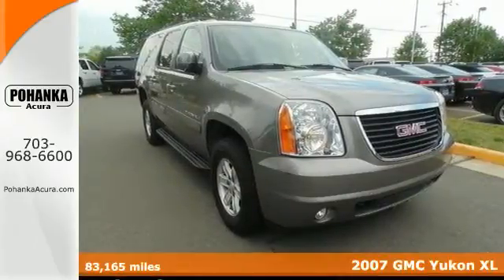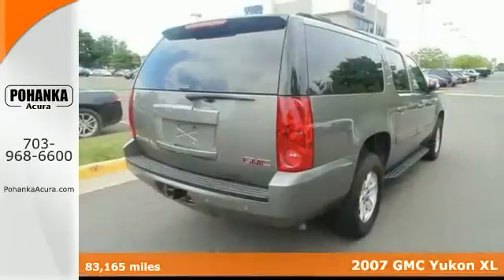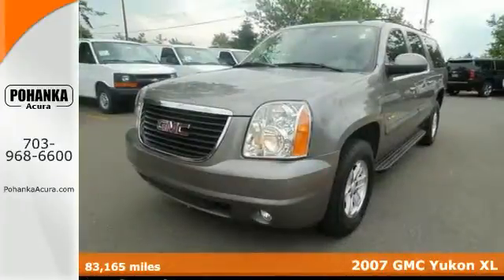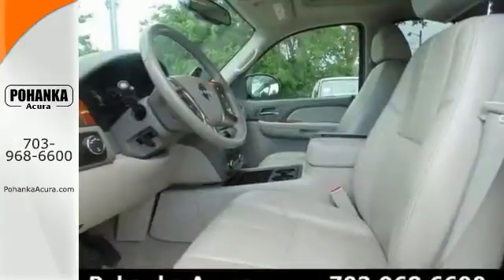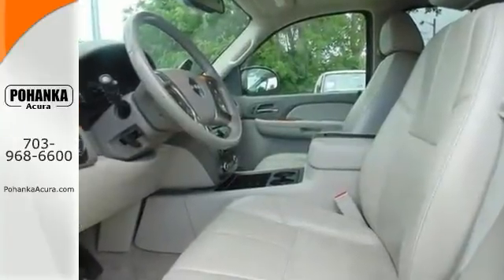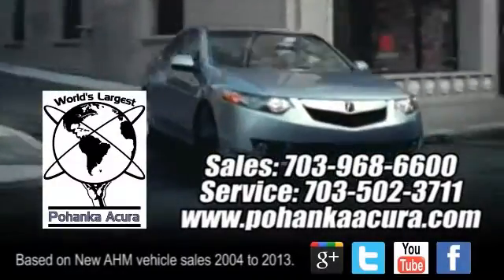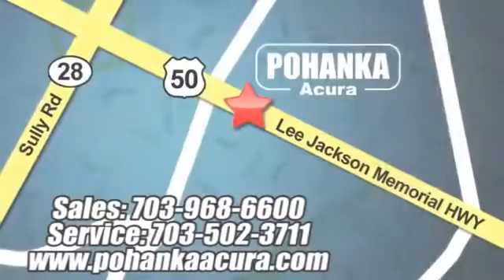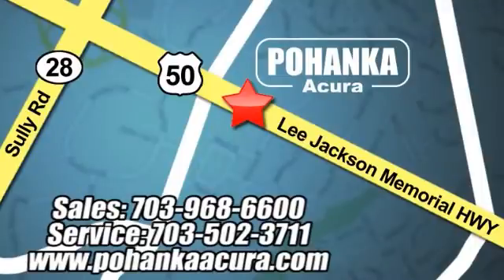2007 GMC Yukon XL Fairfax Acura Washington-DC, MD AP14163 - SOLD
Year: 2007
Make: GMC
Model: Yukon XL
Trim: SLT 1500
Engine: Vortec 5.3L V8 SFI Flex Fuel
Transmission: 4-Speed Automatic with Overdrive
Mileage: 83176
Stock #: AP14163
Flex Fuel! 4 Wheel Drive! Imagine yourself behind the wheel of this stunning 2007 GMC Yukon XL. You, out enjoying this superb GMC Yukon XL, would be so much better than it sitting here proving nothing on our lot. It's ready, each time and every time. Come let it show you! All prices exclude taxes, title, license, and dealer processing fee of $499.00. Published price subject to change without notice to correct errors or omissions or in the event of inventory fluctuations. All features not on all vehicles. Vehicles shown are for illustration purposes only. ** Based on 2014 EPA mileage ratings. Use for comparison purposes only. Your actual mileage will vary, depending on how you drive and maintain your vehicle, driving conditions, battery pack age/condition (hybrid only), and other factors.

Address:
13911 Lee Jackson Hwy Chantilly VA